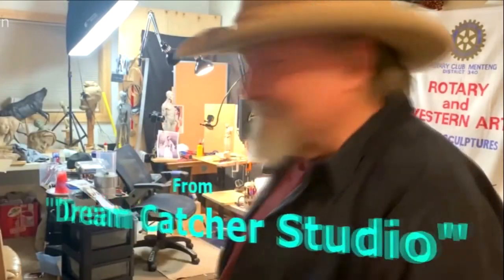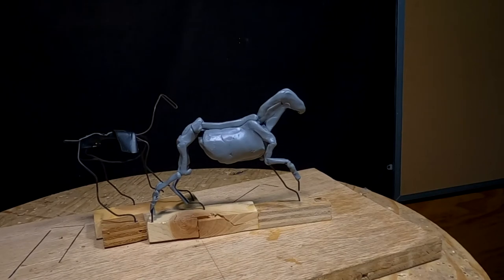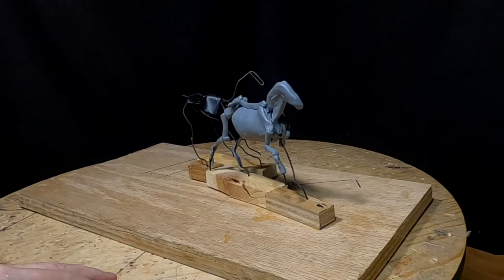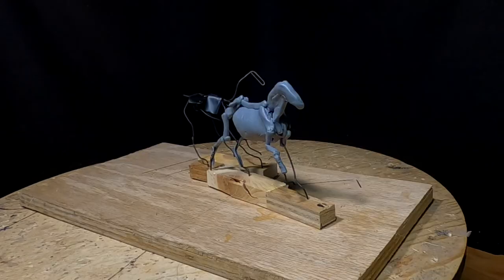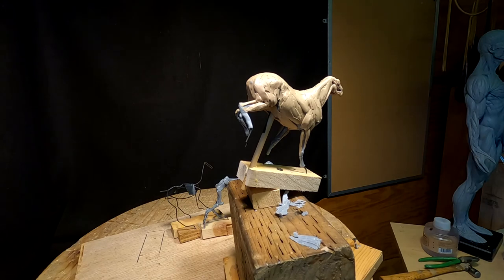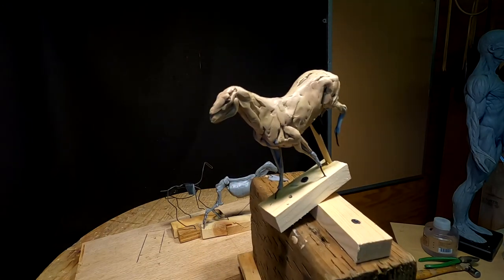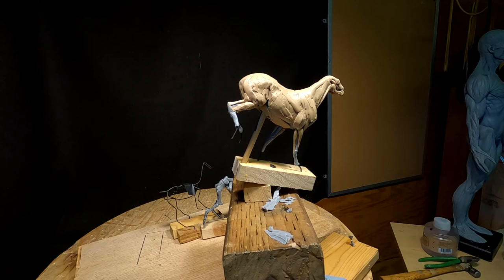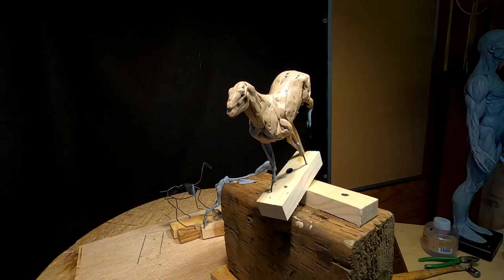Thinking Out Loud About My Next Project